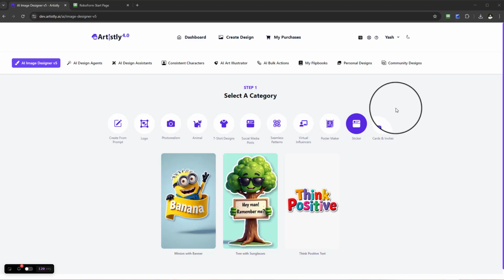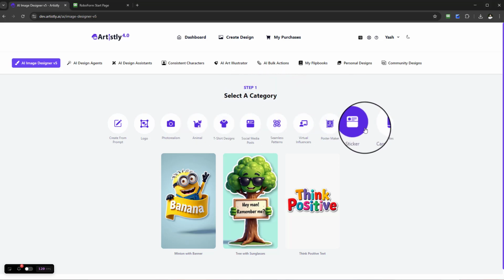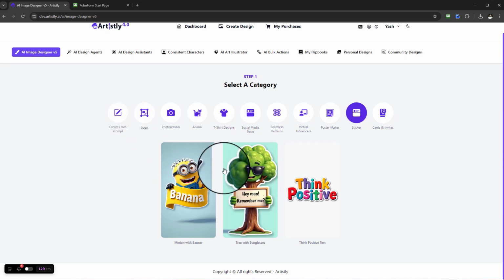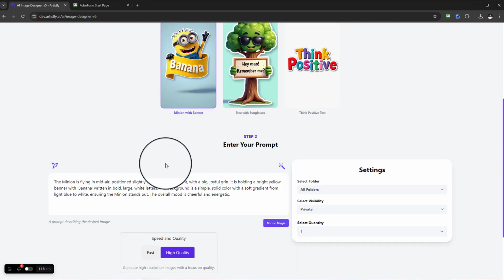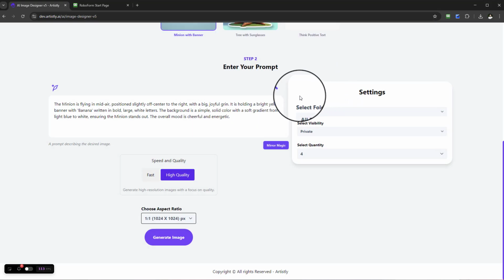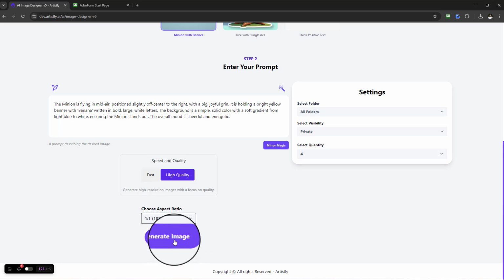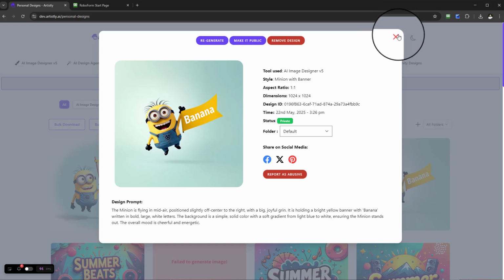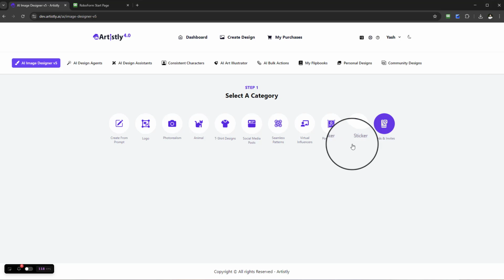How To Create Stickers Using Fast Ai